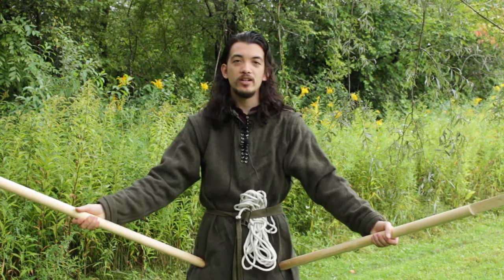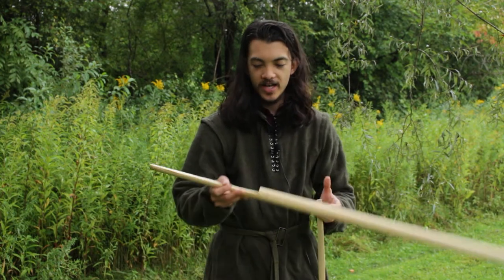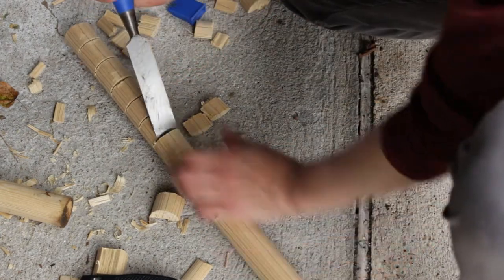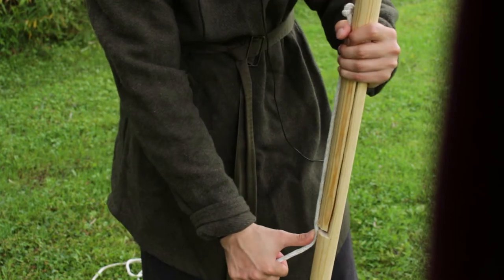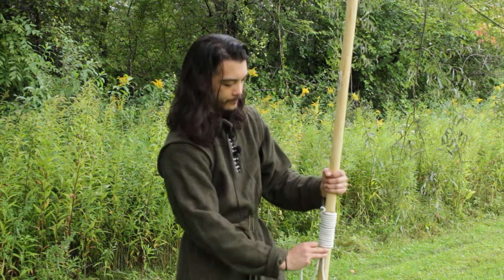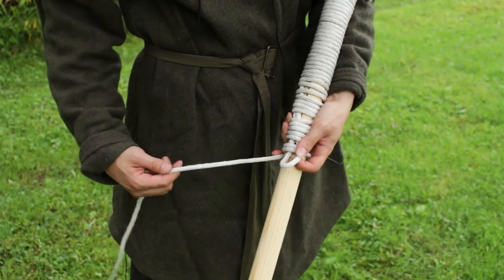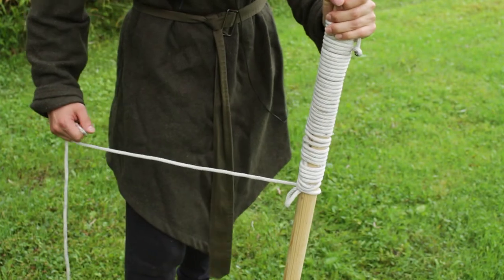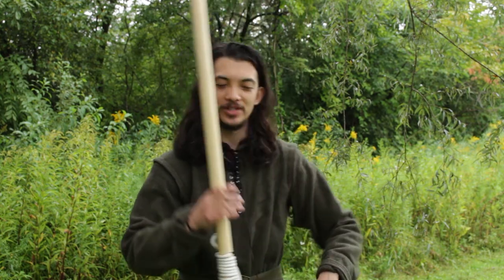DIY Medieval Style Tent Pole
My take on a 2 piece Medieval Style Tent Pole. A very easy way to add a touch of medieval aesthetic to you camp. Works for Trekking Pole Tents.